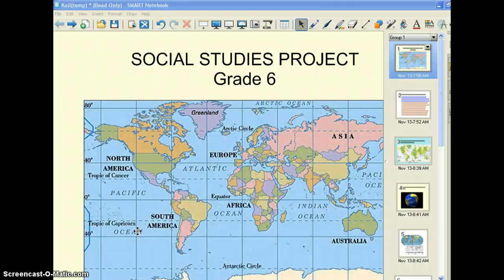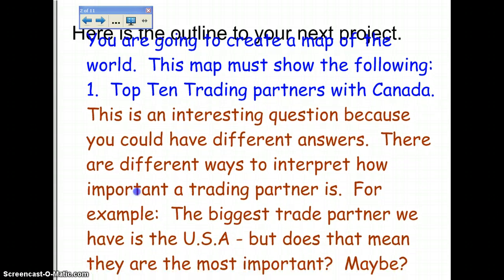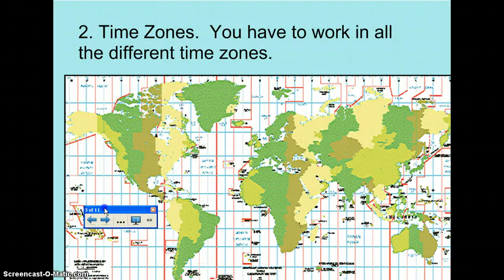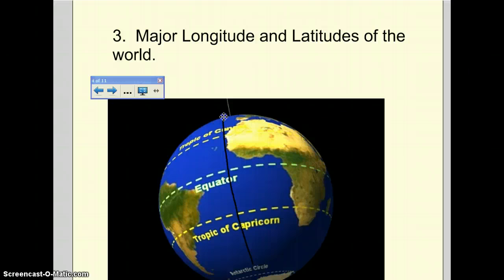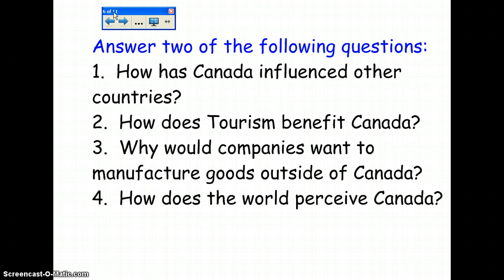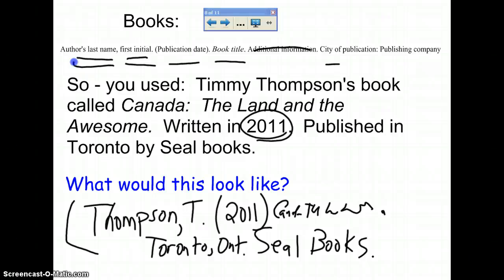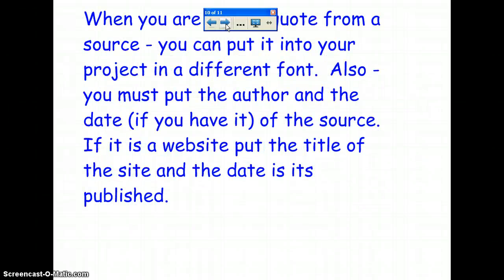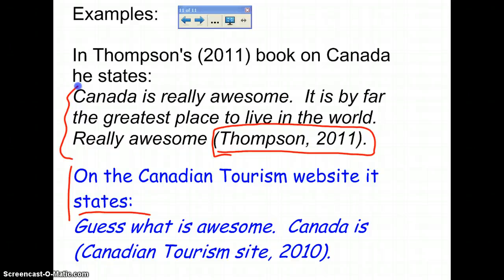Grade 6 Social Studies project - Map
Mapping and trade partner project